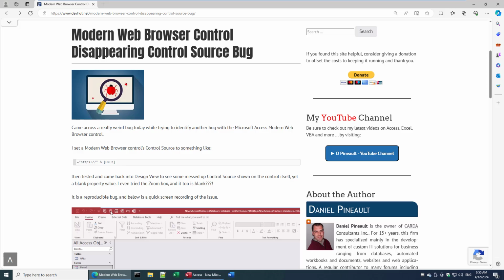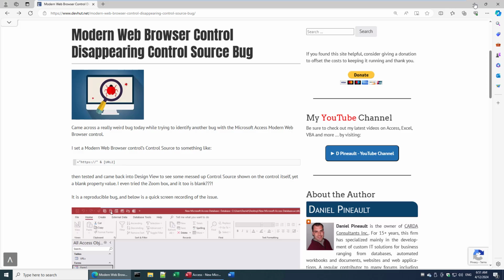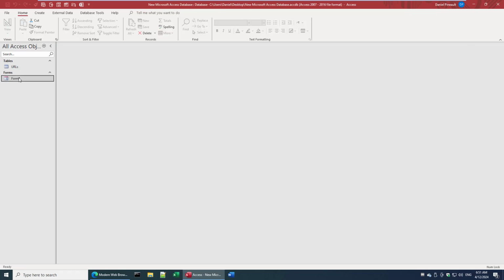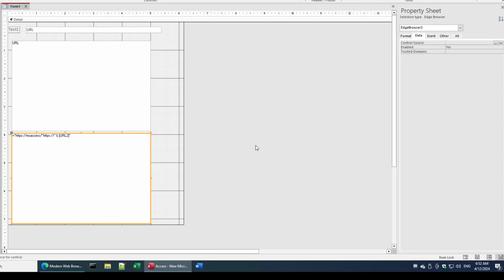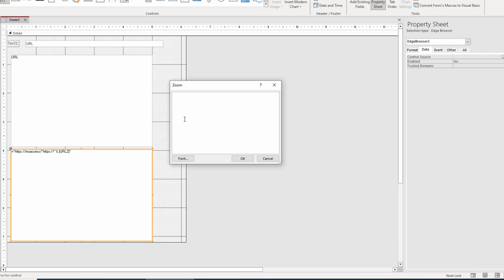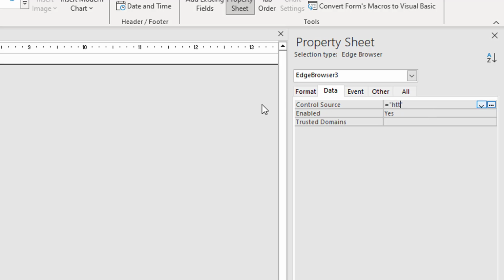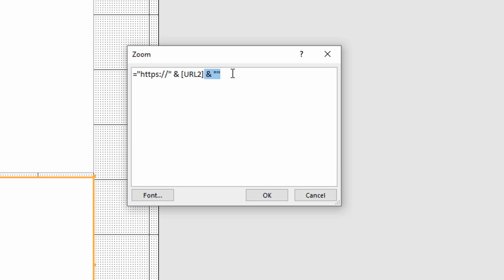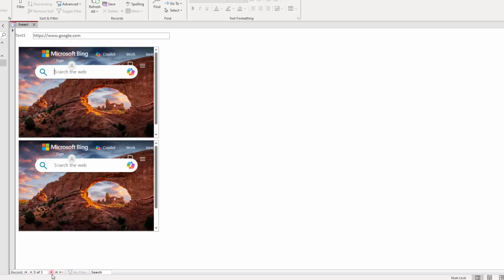Microsoft Access - Modern Web Browser control - Disappearing Control Source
Discussing the latest Microsoft Access Modern Web Browser control bug that I've encountered in which it automatically overwrite the explicitly entered Control Source value with an invalid value making it not work and thus display nothing.  Worse it makes it impossible for you to then change the Control Source value, making it difficult to fix the issue.  So let's briefly explore this issue and then look at how we can get around the problem altogether using a simple workaround.